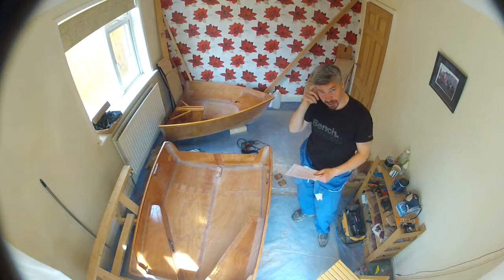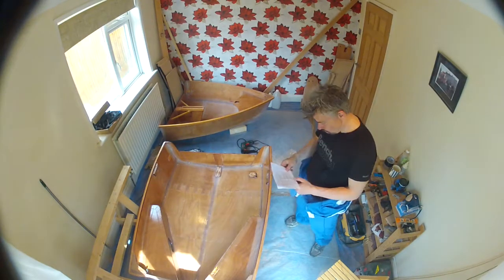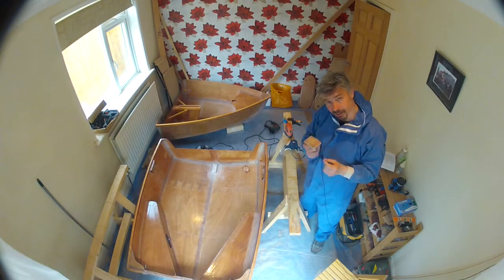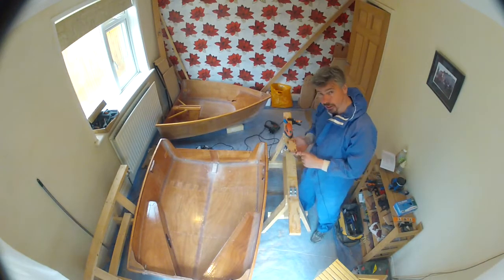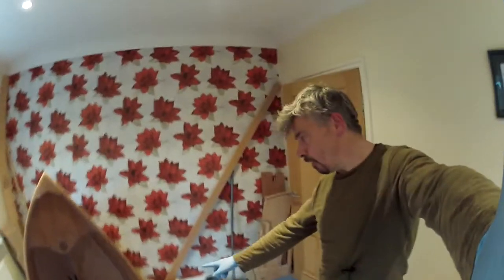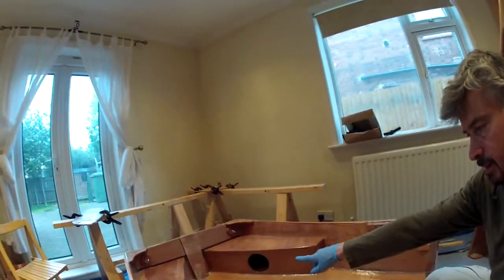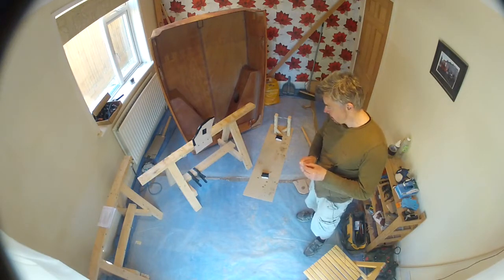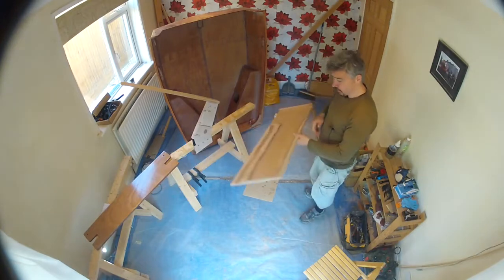Home Dinghy 45 Part 1 - Epoxy coating the rudder stock and centreboard and glue on rigging pads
In this video I prepare and give 3 coats of epoxy to the rudder stock/tiller and to the centreboard. I also finalise the locations of the rigging anchor points /pads.